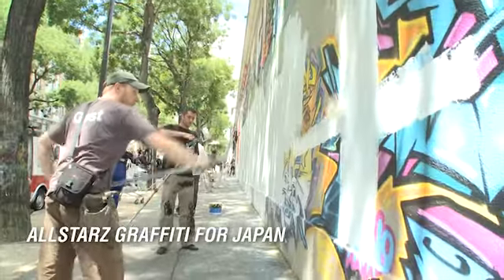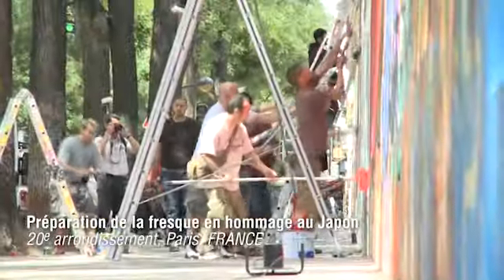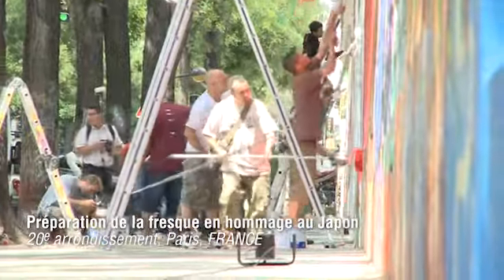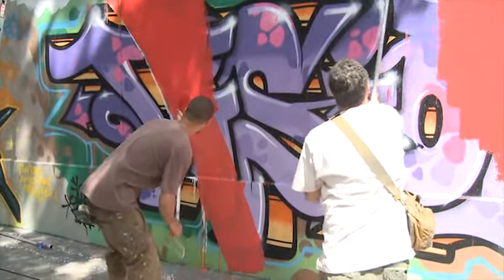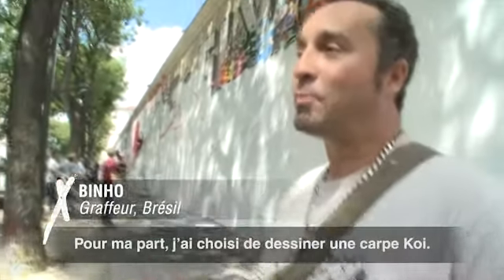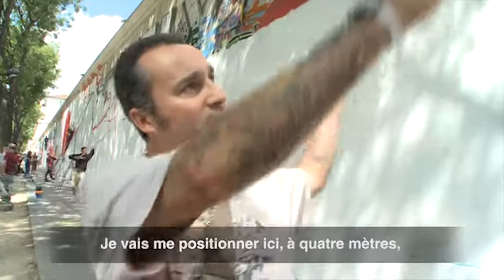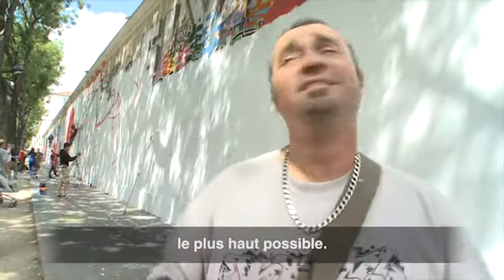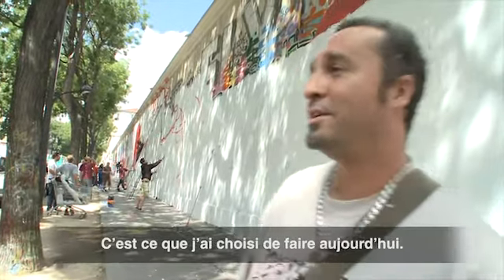"The hardest part is to organize all these guys because everybody is a good artist I think."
Le graffeur brésilien Binho nous accompagne le long de la murale collective -- réalisée lors de l'événement parisien Kosmopolite Art Tour -- et nous en montre le sketch, conçu par le graffeur allemand Loomit.

Kosmopolite Art Tour, Paris (France), 26 juin 2011